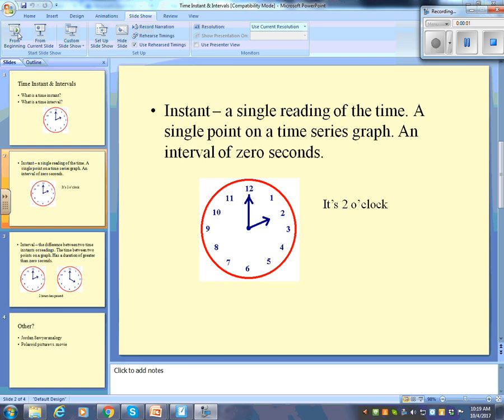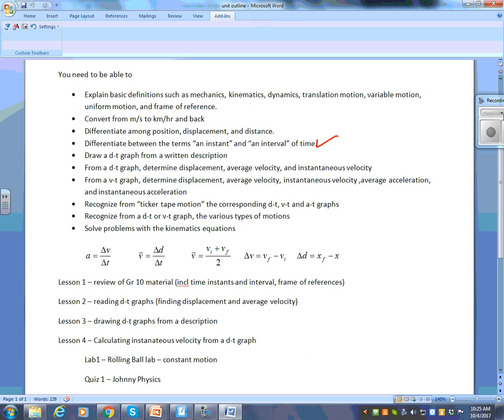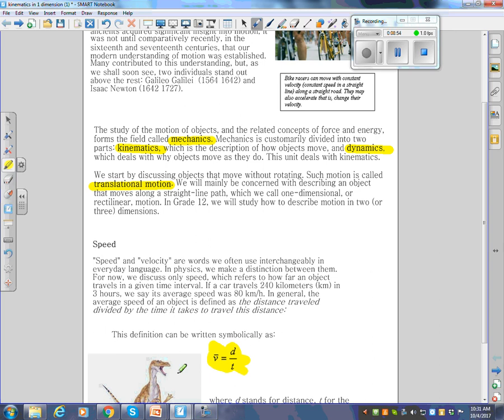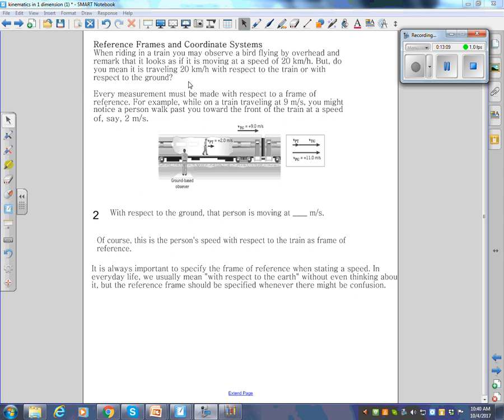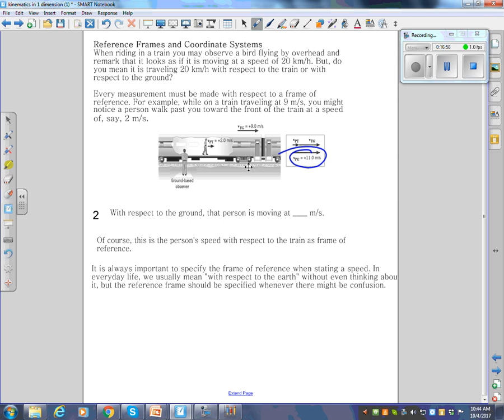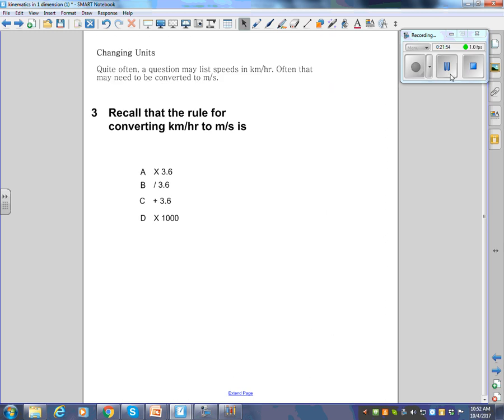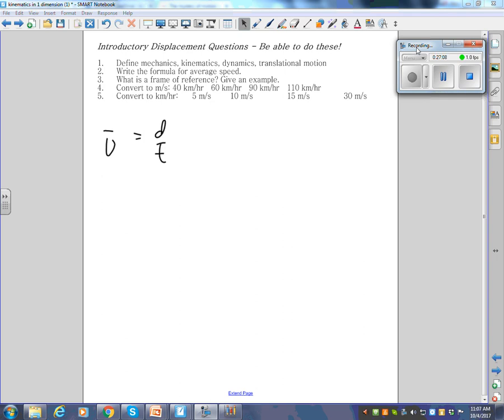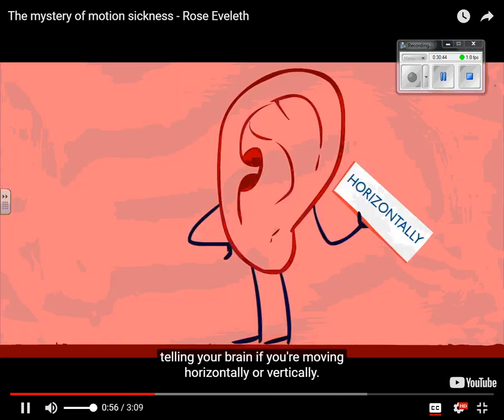time instant and intro kinematics